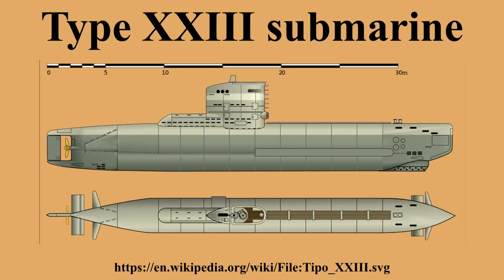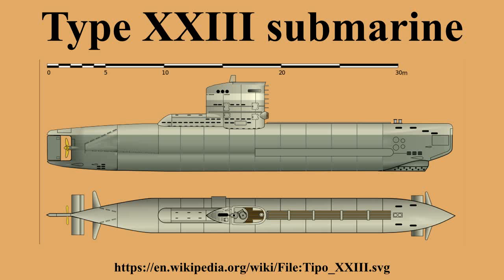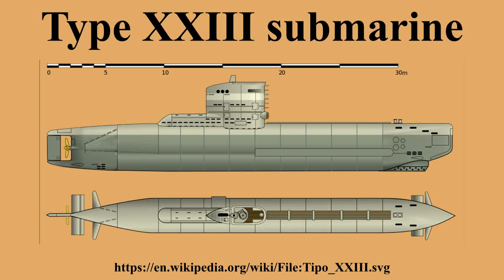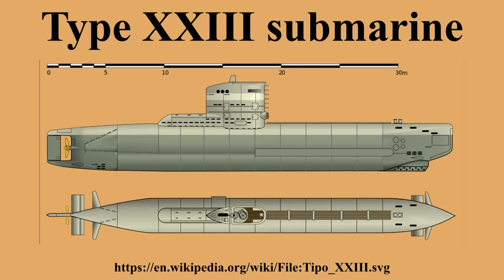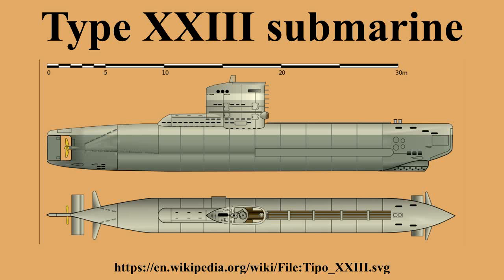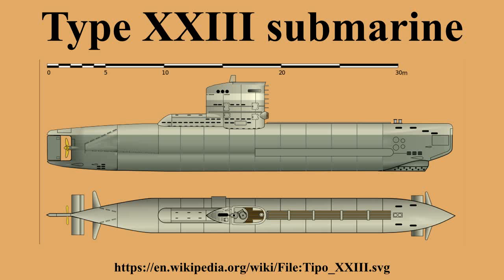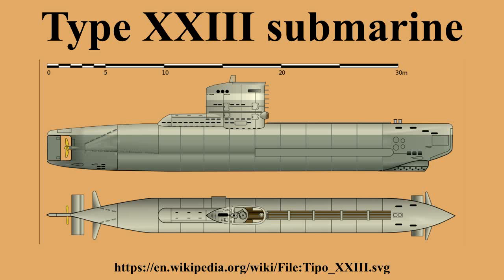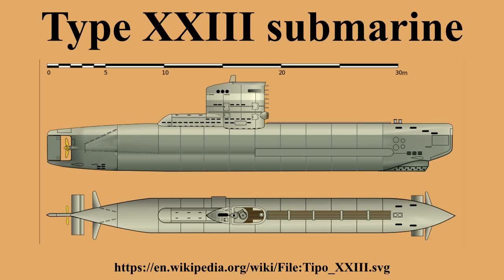Type XXIII submarine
Ad-free videos.

German Type XXIII submarines were the first so-called elektroboats to become operational.They were small coastal submarines designed to operate in the shallow waters of the North Sea, Black Sea and Mediterranean Sea, where larger Type XXI Elektro boats were at risk in World War II.They were so small they could carry only two torpedoes, which had to be loaded externally.As with their far larger sisters - the Type XXI - they were able to remain submerged almost all of the time and were faster than conventional U-boats, due to the improved streamlining of their shape, batteries with larger capacity and the snorkel, which allowed the diesel engines to be used while submerged.

---Image-Copyright-and-Permission---
About the author(s): Heriberto Arribas Abato
---Image-Copyright-and-Permission---